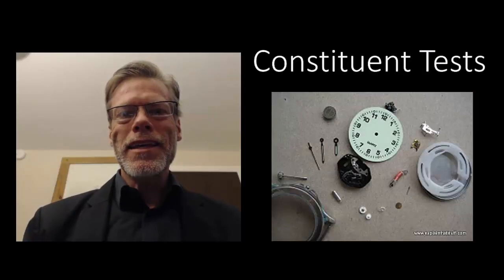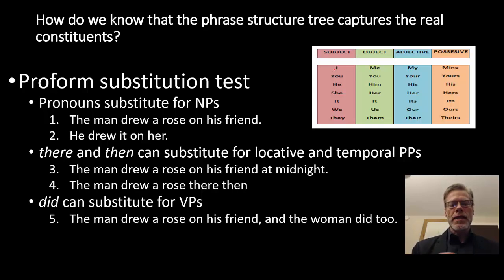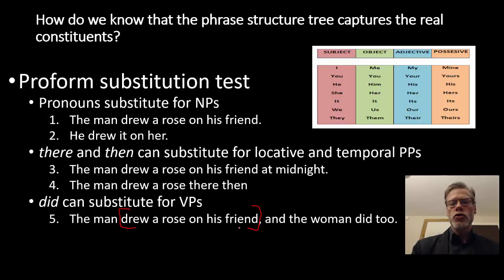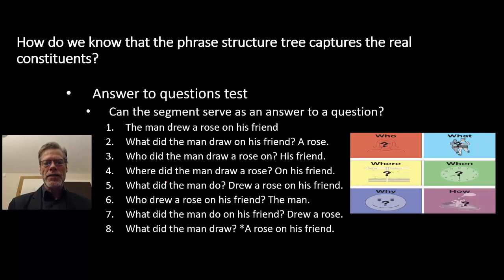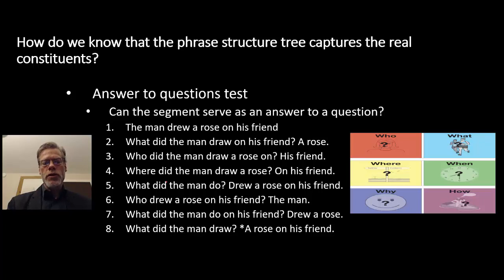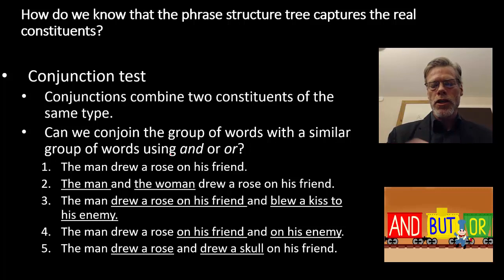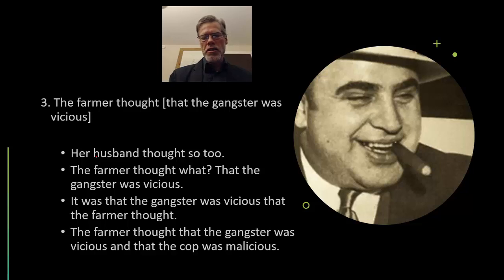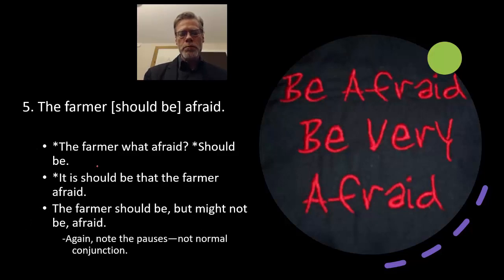Syntactic Constituent Tests